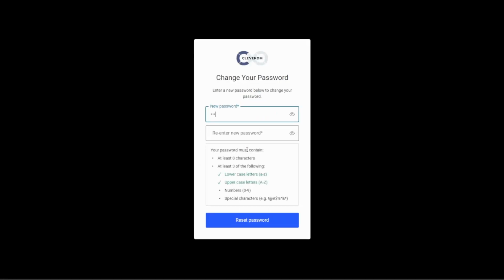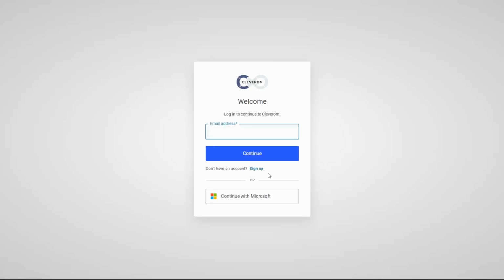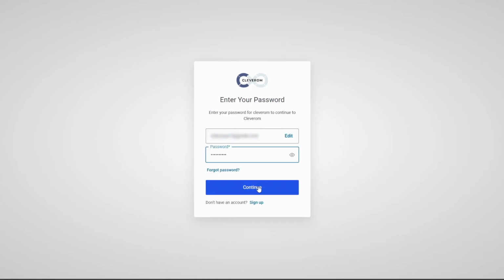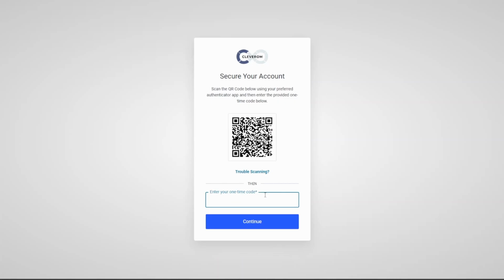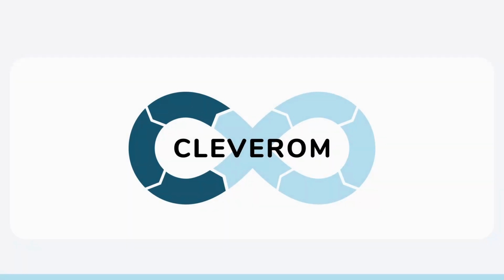Cleverom Login Tutorial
Welcome to the Cleverom login guide!

In this video, we’ll walk you through how to log in to Cleverom for the very first time.